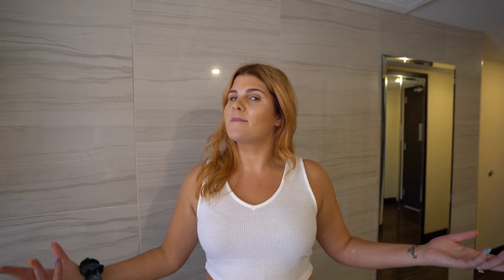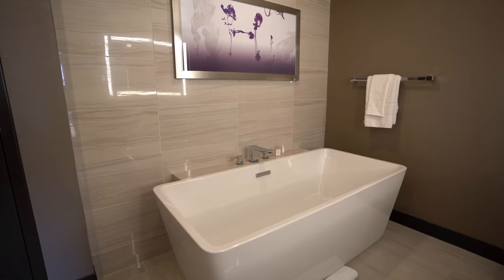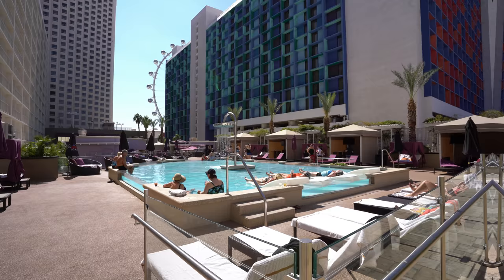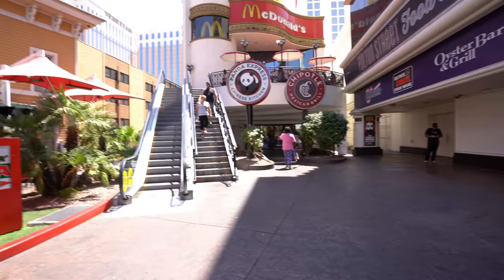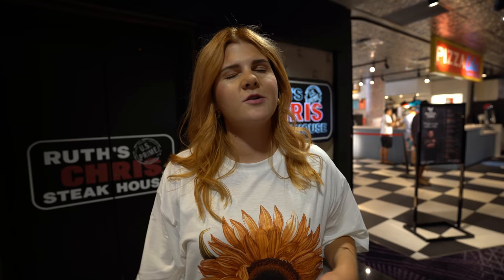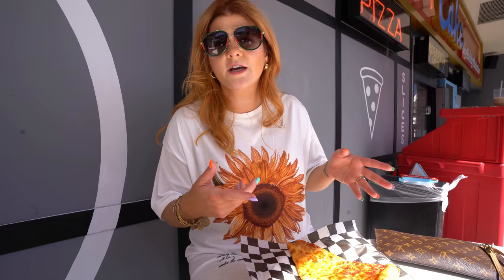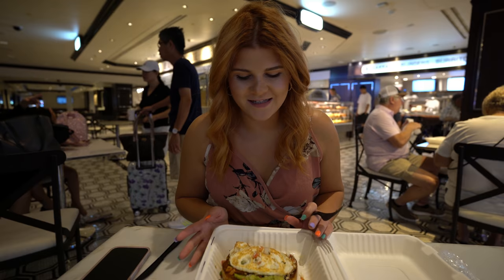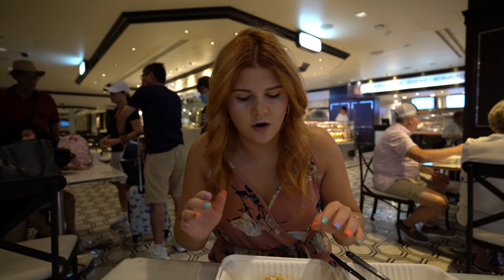Is Harrah's the Best Cheap Hotel on the Las Vegas Strip? 🤔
Harrah's is another contender for the best cheap hotel on the Las Vegas strip. In this video, we booked a standard king room, but ended getting a pretty cheap upgrade to a suite! We also go on to explore the pool, casino, restaurants, and even some cheap eat pizza!